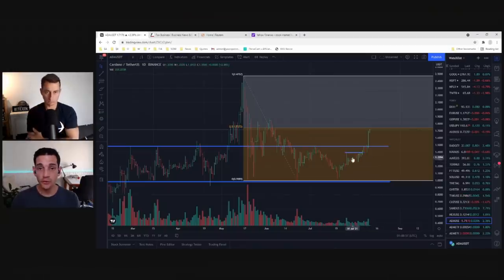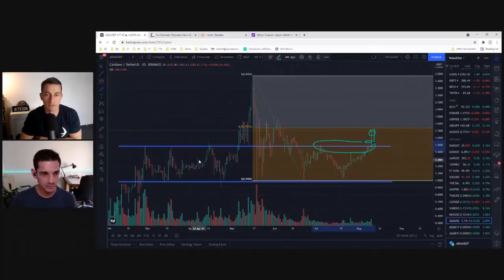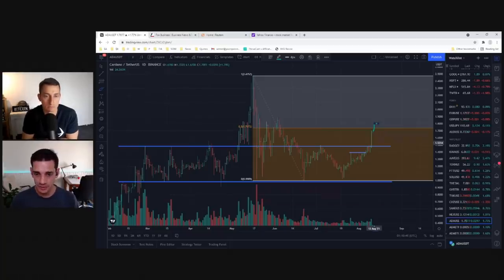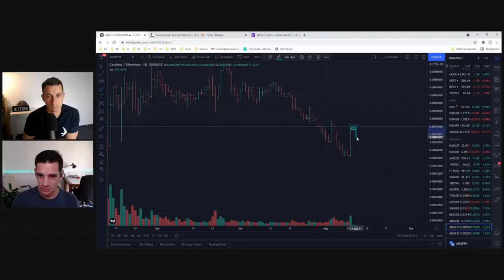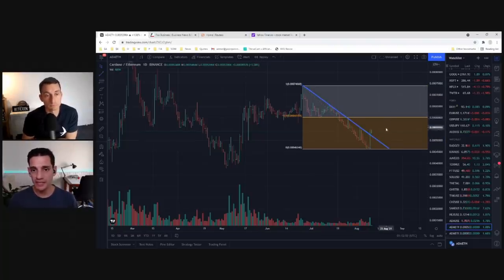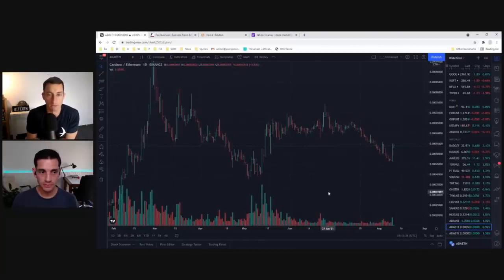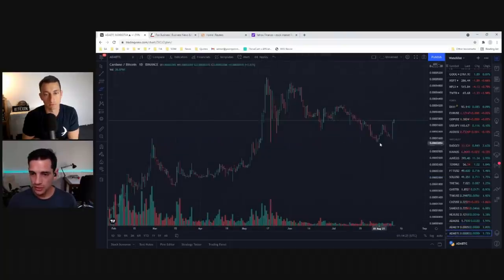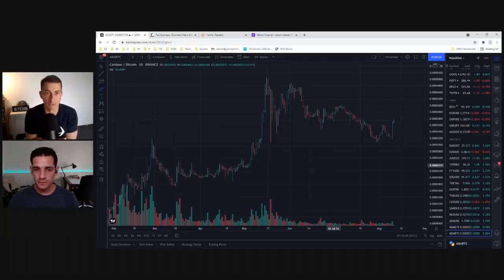CARDANO BREAKOUT!! Should I Sell Bitcoin or Ethereum to buy ADA?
Huge day for ADA as Cardano breakouts out of $1.50 resistance! In this video, we discuss important chart signals that ADA must show to remain in a clear uptrend. Plus how to analyse which crypto to sell to buy another crypto BEFORE a breakout!

Michael's YouTube: @MichaelPizzino

☆ Exclusive Investor Updates- TIA Lite (SAVE 33%! First 500 Only)

☆ Stake your Cardano with Our Official ADA Staking Pool - Ticker: TIA

📚 Books & Software I Recommend to Become a Full-Time Investor 📚

🖥 Cryptocurrency Videos I Recommend for New Investors 🖥